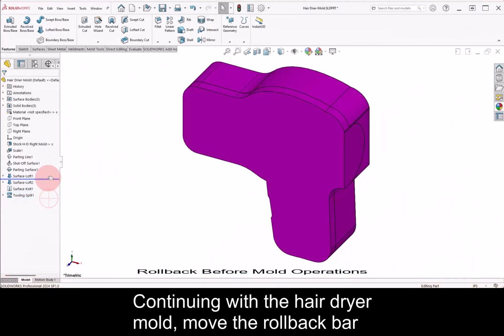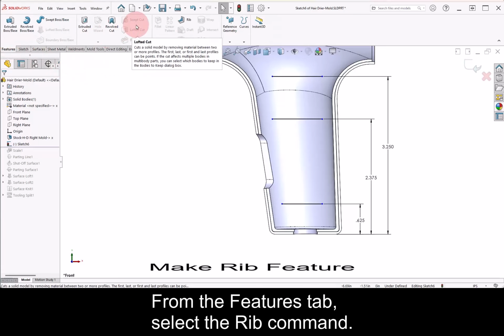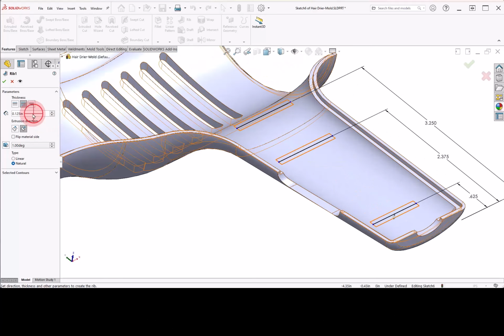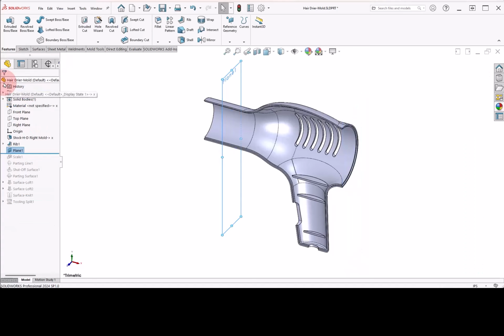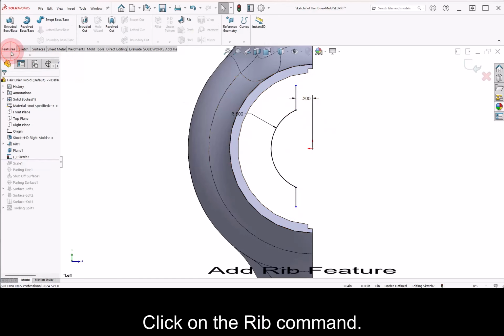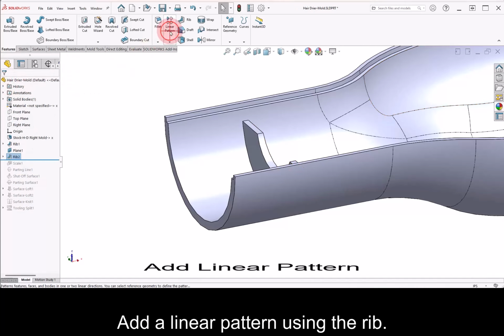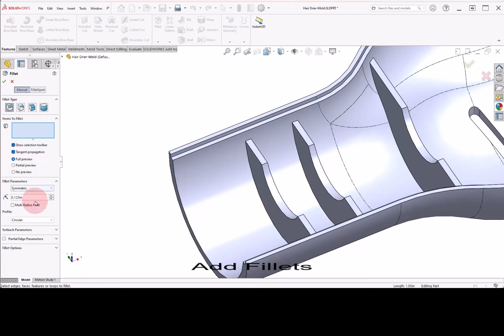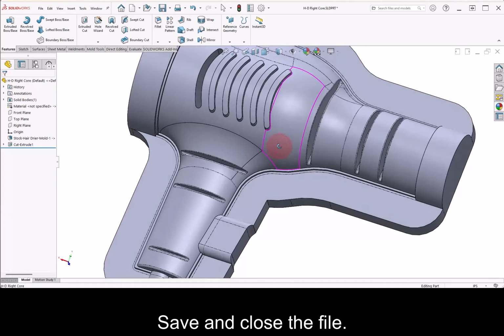30 Chapter 4 Hair Drier Rib Feature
Surfacing and Mold Tools - Hair Drier Rib Feature
MCC-SUNY